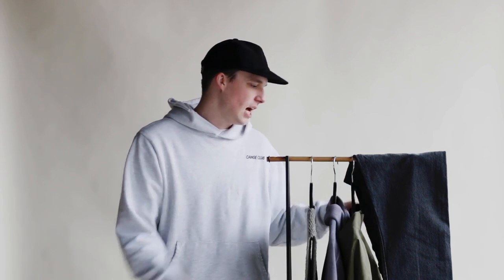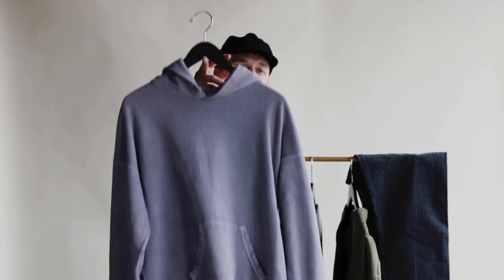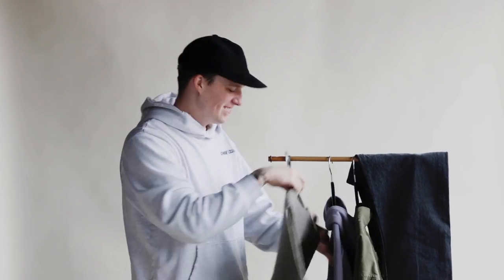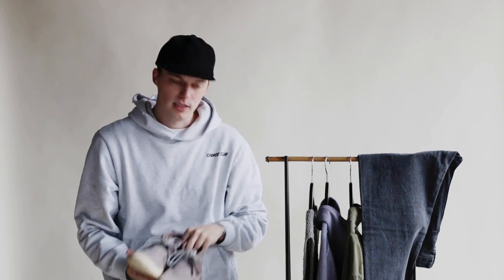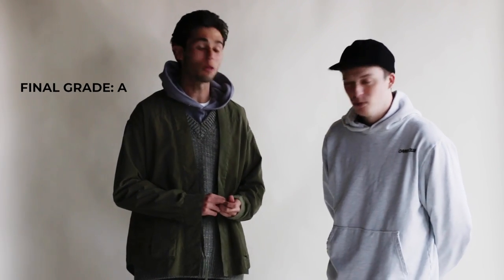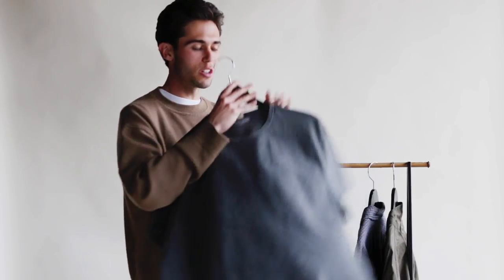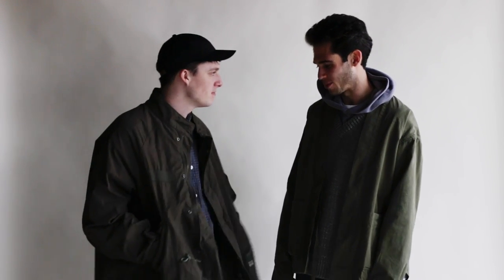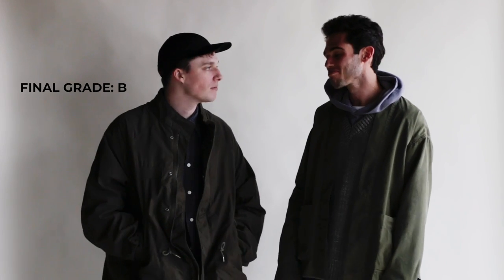Pick A Fit with Easten & Chase | Episode 2 [feat. Visvim, Lady White, New Balance]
Episode 2 of our new series, where Easten & Chase will pick each other's outfit and give each other a grade based on personal wearability.

Easten (6'2, 155lbs)
VISVIM LHAMO SHIRT MIL - OLIVE: Size 4

VISVIM JUMBO HOODIE P.O. UNEVEN DYE - PURPLE: Size 3

ORSLOW 107 IVY DENIM - BLACK DENIM STONE: Size 4

Chase (5'11, 175lbs)
SIX-FIVE FISHTAIL PARKA - OLIVE: Size 3

VISVIM I.C.T. GRAND RIVER LONG SLEEVE - CRASH BROWN: One Size

LADY WHITE CO TWO PACK T-SHIRTS - "GRINDLE" WASH: Size L